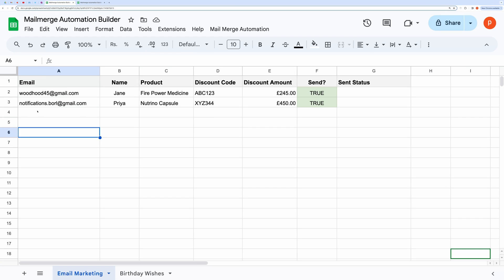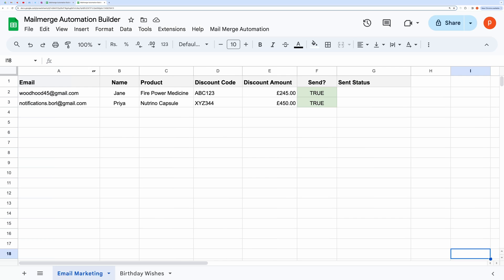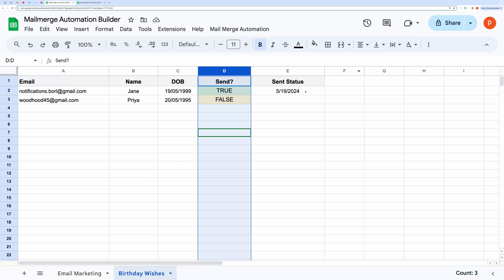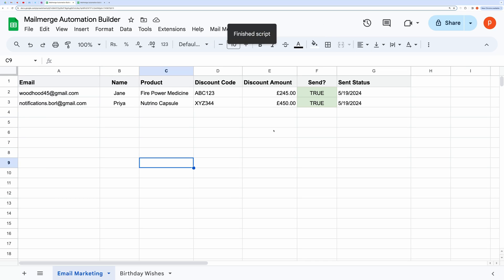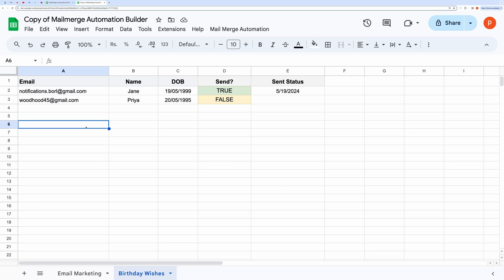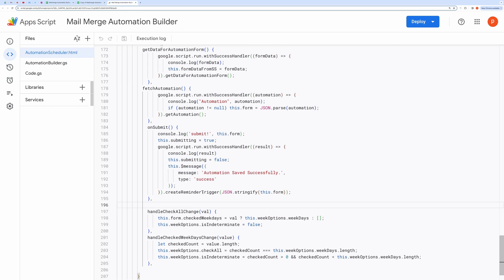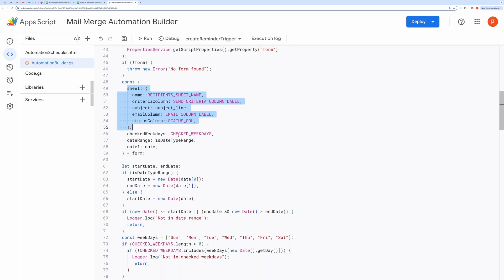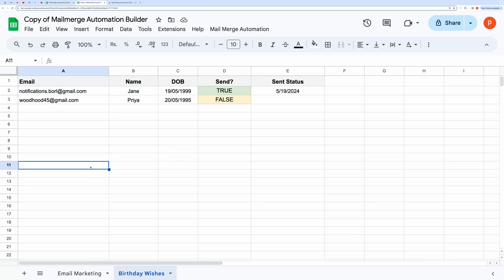Mail Merge Automation Builder using Google Sheets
In this video, learn how to build a Mail Merge Automation to send mass emails automatically using Google Sheets and Gmail. We'll cover creating email automation for scenarios like email marketing and birthday wishes, using custom email templates, and setting up criteria-based email sending.